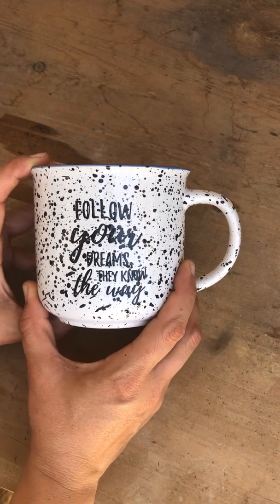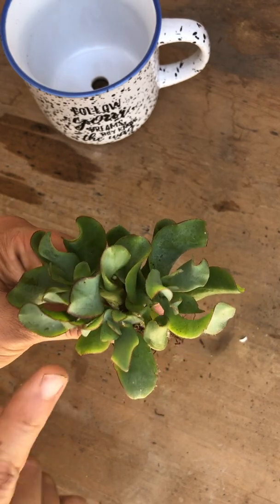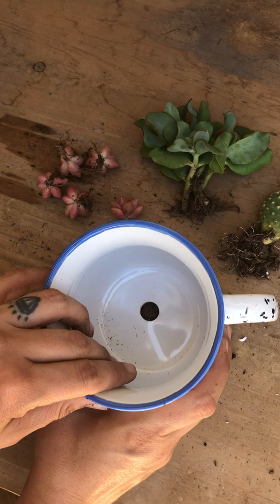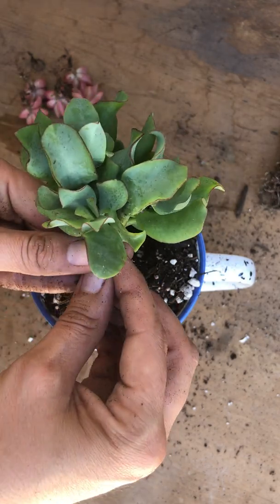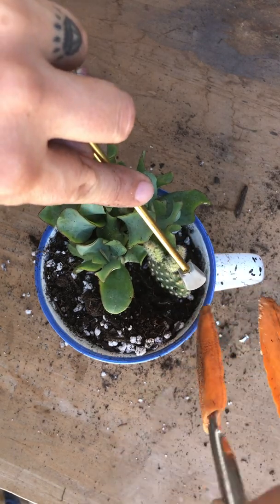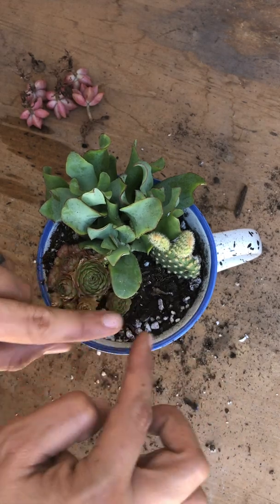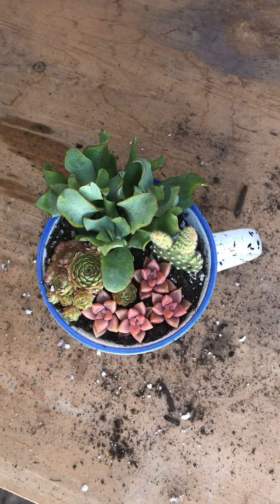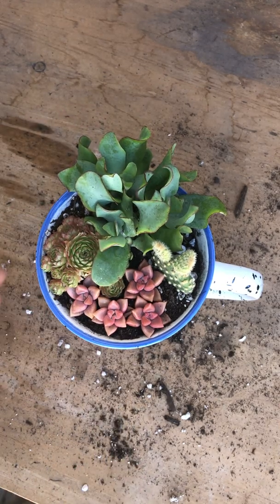Succulent Mug Arrangement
Succulents:
Crassula “Blue Waves”
Opuntia Microdasys
Aeonium Spathulatum
Graptosedum “Vera Higgins”